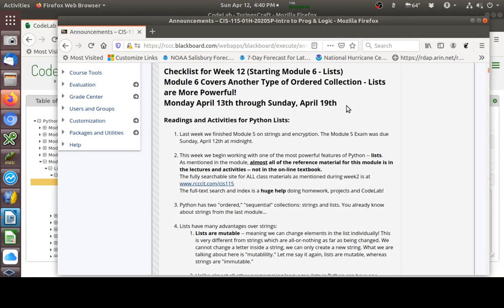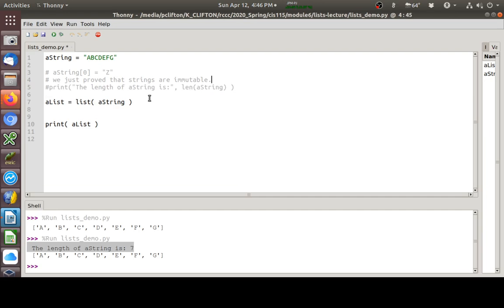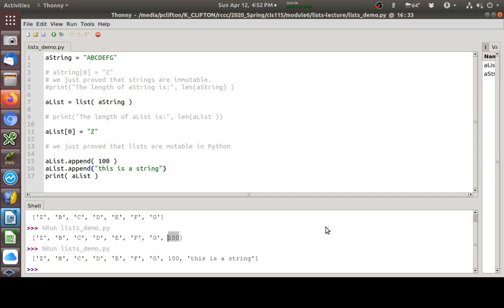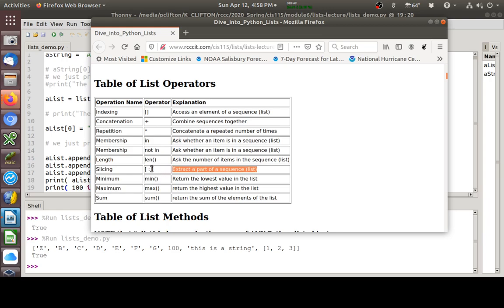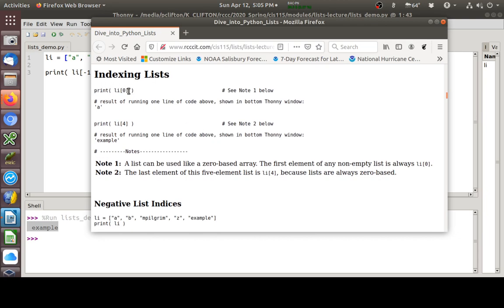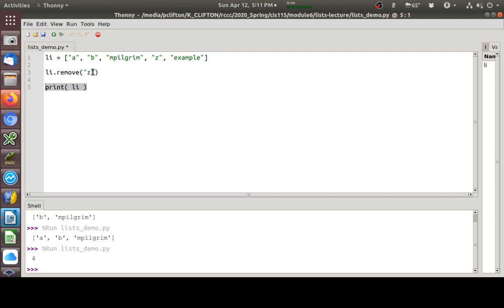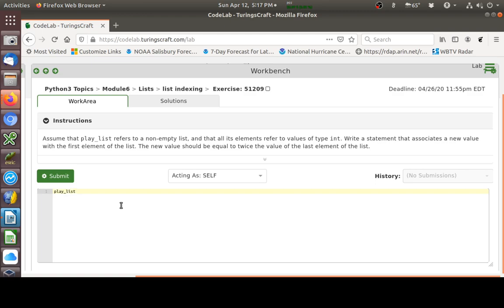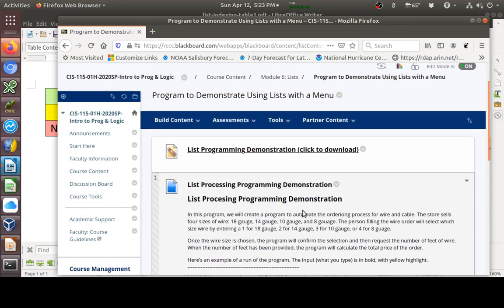CSC-120, Computing Fundamentals, Python Lists lecture.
Covers the implementation of Lists in Python programs.  Details how lists differ from strings.  Covers list indexing, searching, addition and deletion of elements.